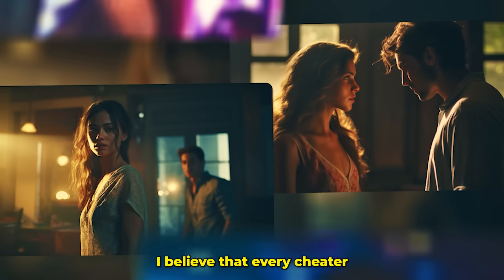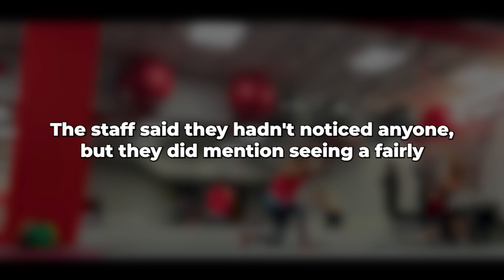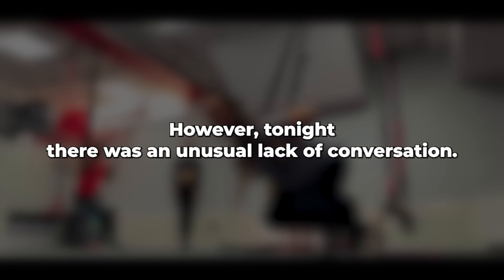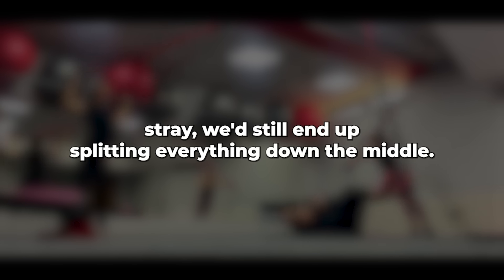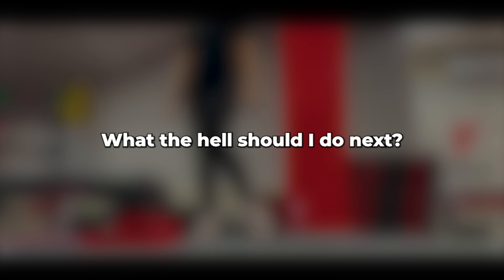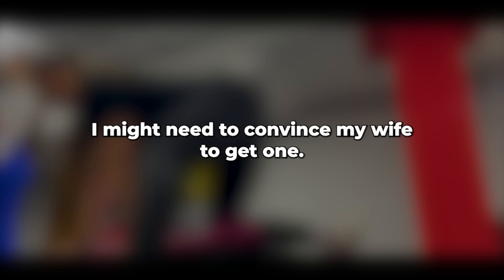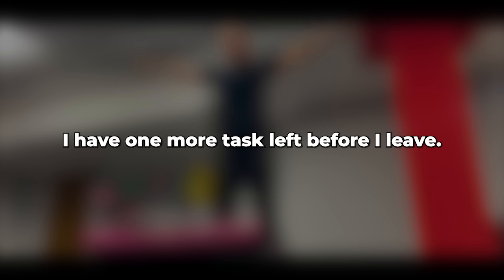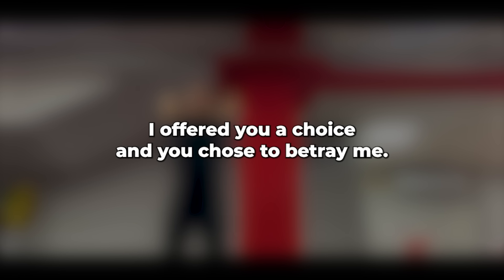My wife started spending more time with her sister and it seemed strange to me... She was cheating!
Get ready for a rollercoaster of emotions in our latest YouTube video. Brace yourself for a riveting tale of shattered trust, secret motives, and unexpected twists. From friendships to romance, witness the raw power of betrayal as we delve into the dark corners of human connections.

If you liked this story, we recommend that you check out the others on our channel!

The best support for us will be your subscription and like!

The inspiration for the idea and motive was: LJA644